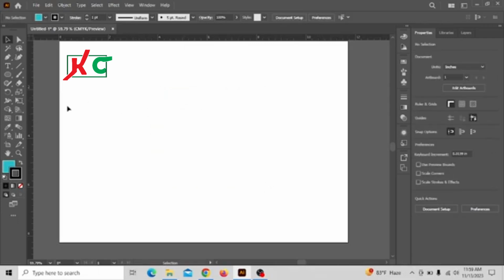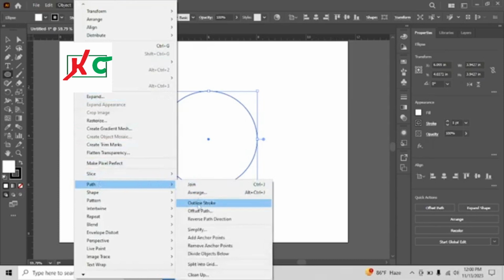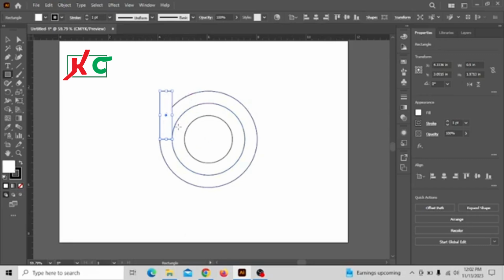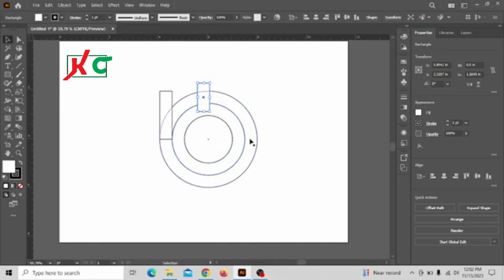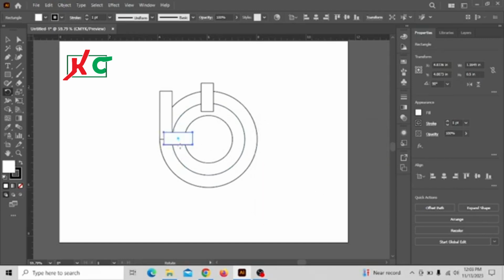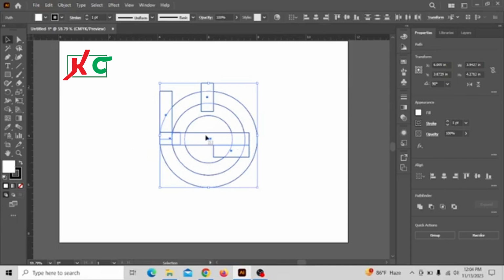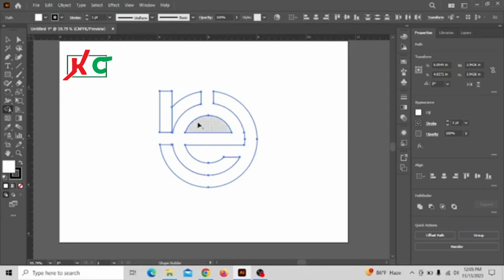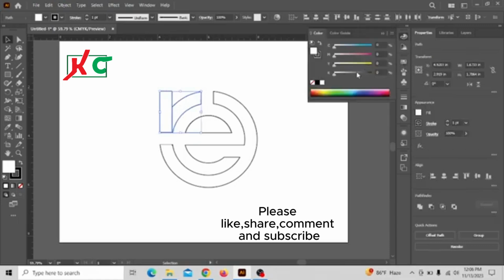Adobe Illustrator Design || How to create E letter design in illustrator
This the E letter logo design which created by Adobe Illustrator. The E letter logo is a very simple logo design. Here I used some important tools of Adobe Illustrator which are very impressive and effective. So this E letter logo will be  meaningful and enjoyable.